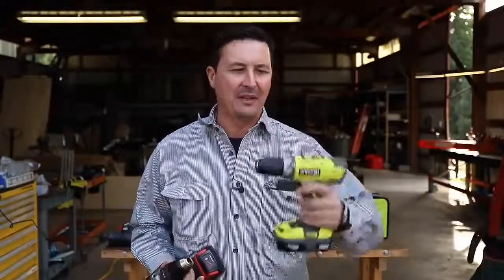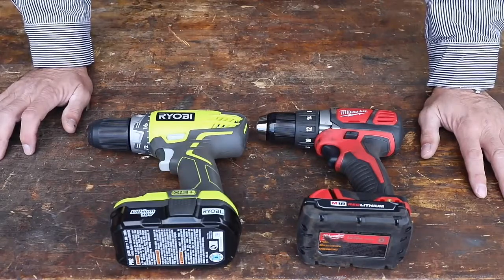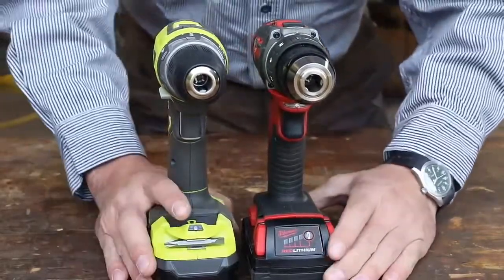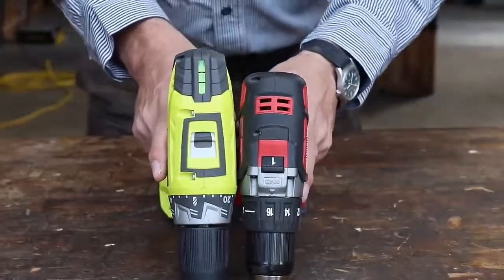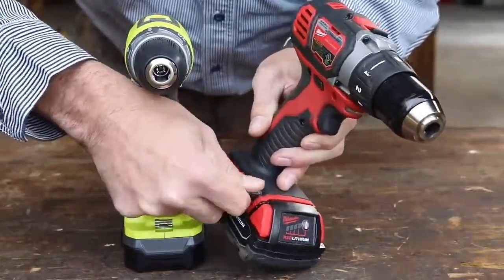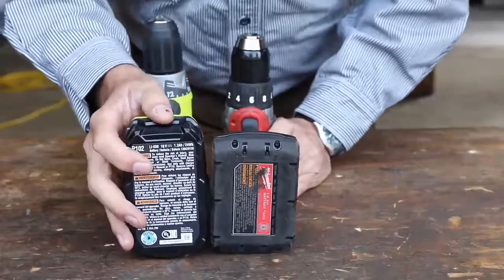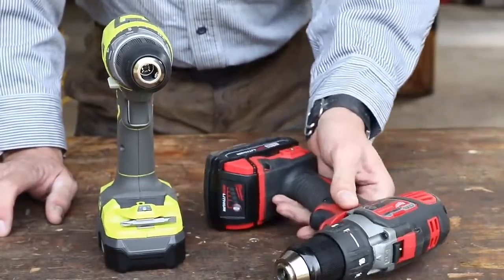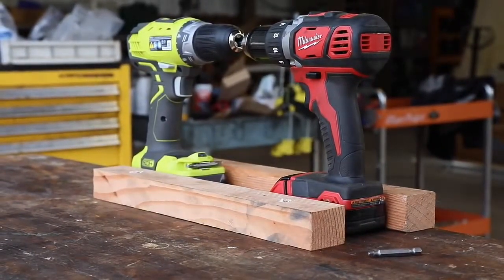p1 Testing Cheap VS Expensive Drills On AMAZON, review cordless drill Ryobi & milwaukee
Thử nghiệm máy khoan đắt tiền VS giá rẻ trên AMAZON, xem lại máy khoan pin Ryobi & milwaukee